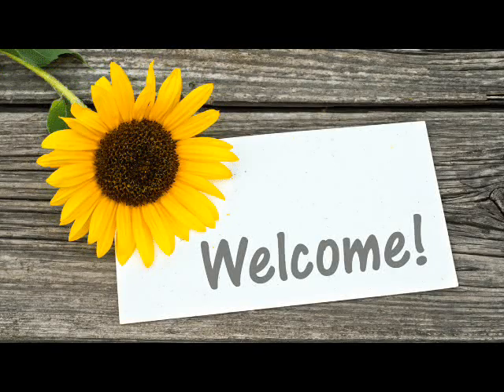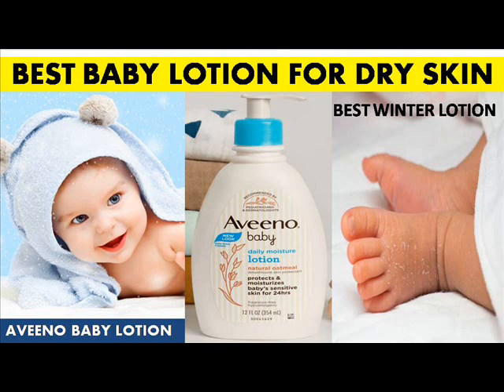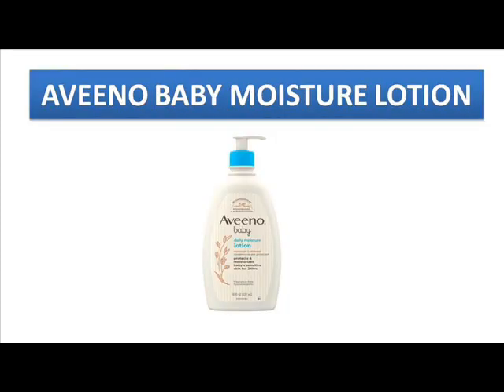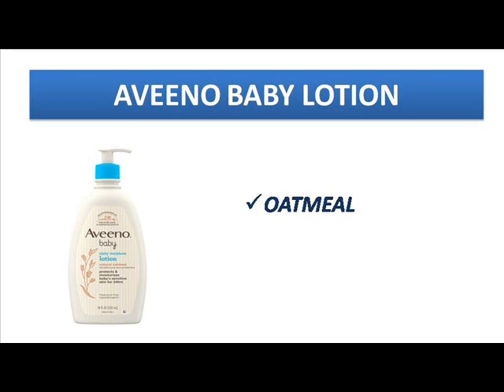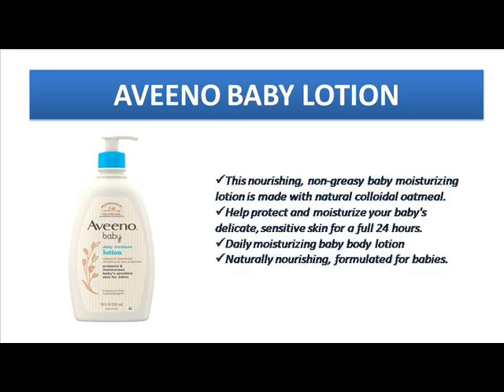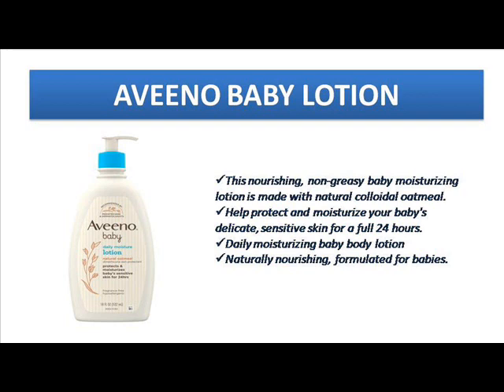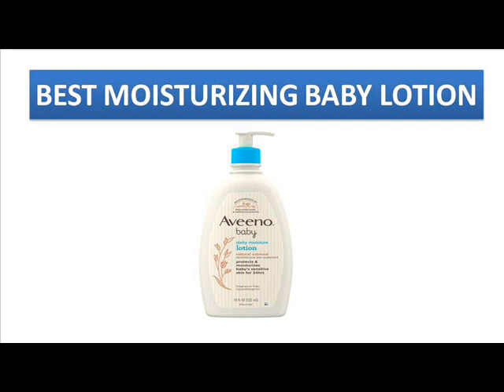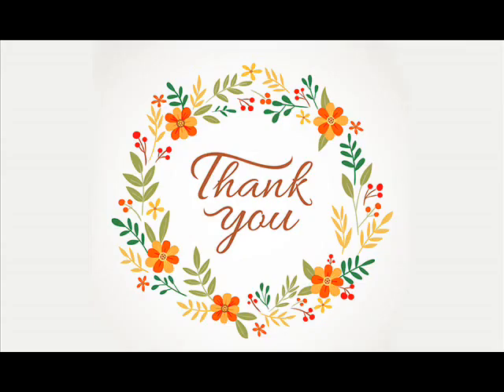BEST BABY LOTION FOR DRY SKIN | AVEENO BABY LOTION REVIEW | WHITENING BABY LOTION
Baby lotion for dry skin review @babycareexpress

BABY CARE PRODUCTS
CHECK NOW JOHNSONS BABY ORIGINAL CLICK THE

 Hi friends, In this videos I have listed the AVEENO BABY LOTION product benefits, goodness & prices. This is the best products for baby which made in INDIA. Kindly watch the video and know about the products .
U can also follow as in Instagram @babycaretamil
U can also tell us about the video quality & about our channel improvement.
.AVEENO BABY LOTION
It’s a complete baby care channel, u can find all baby brands products review & products details.
 This nourishing, non-greasy baby moisturizing lotion is made with natural colloidal oatmeal.
 Help protect and moisturize your baby's delicate, sensitive skin for a full 24 hours.
 Daily moisturizing baby body lotion
 Naturally nourishing, formulated for babies.